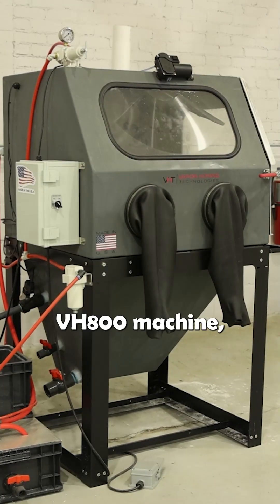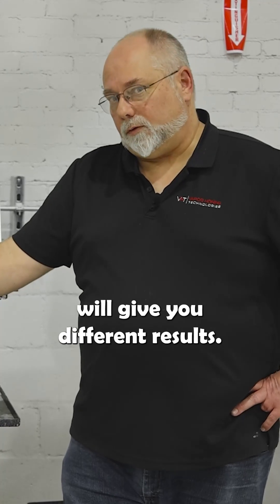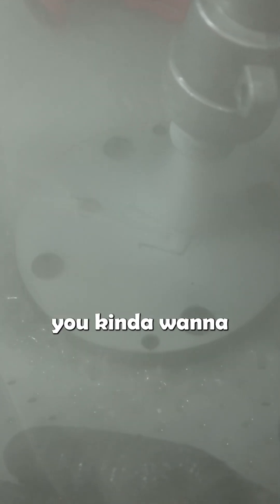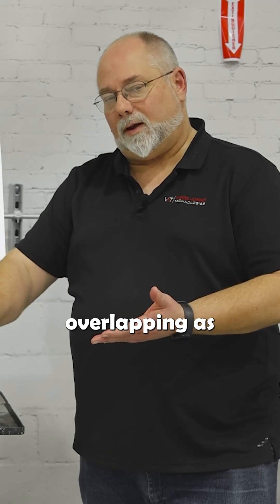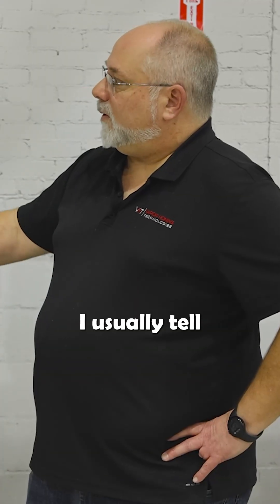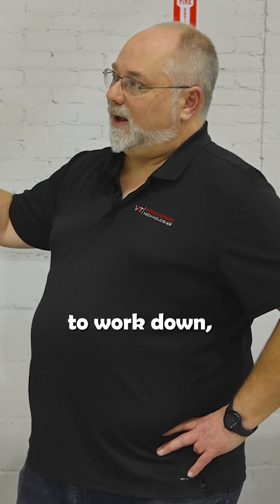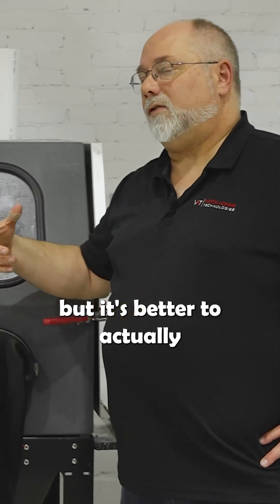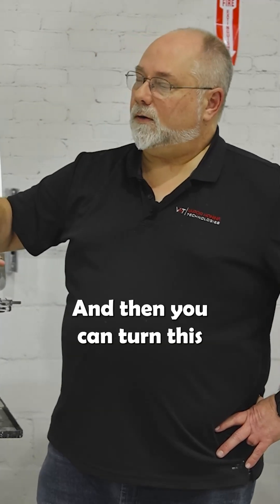Vapor Honing Techniques to AVOID Damage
Using these vapor honing techniques will avoid damage to your parts and components!